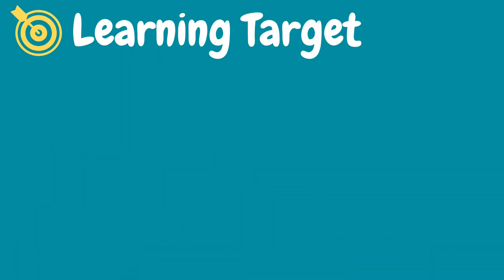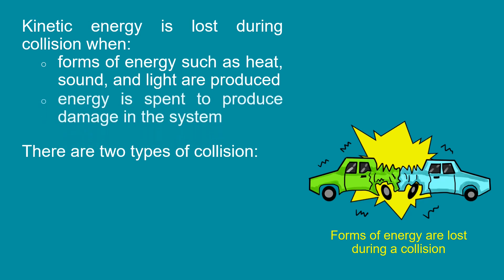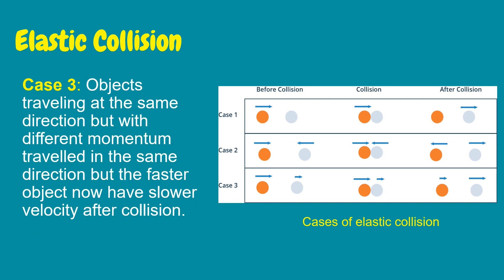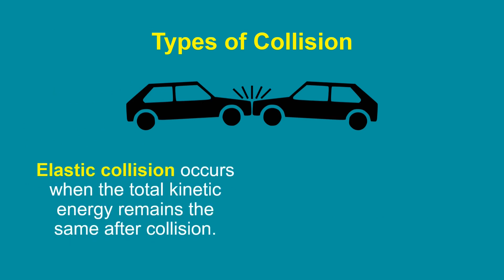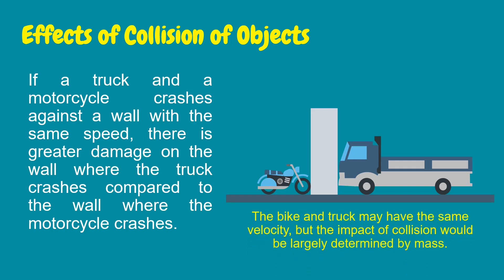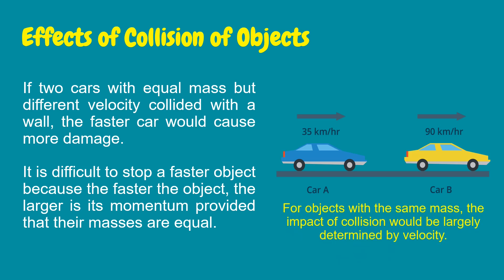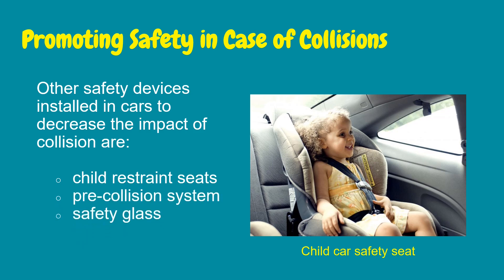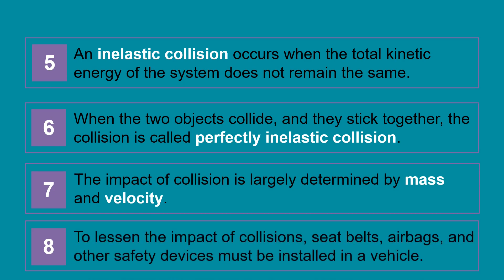Lesson 33: Collisions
This covers the difference between elastic and inelastic collision.